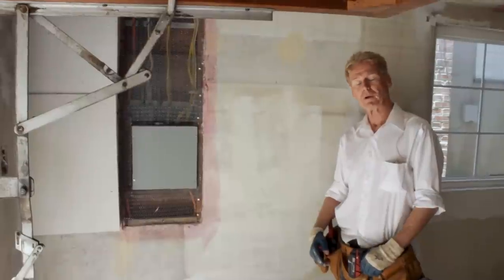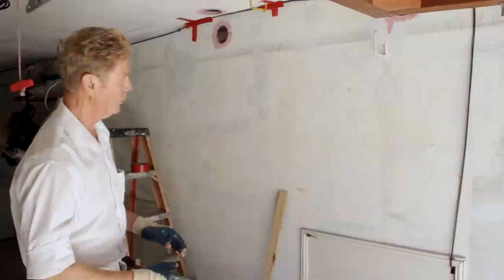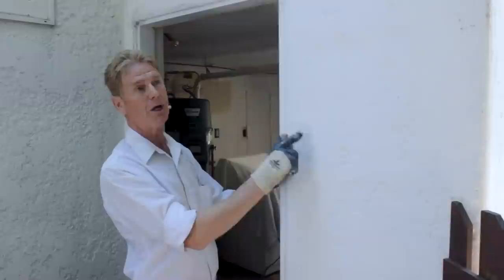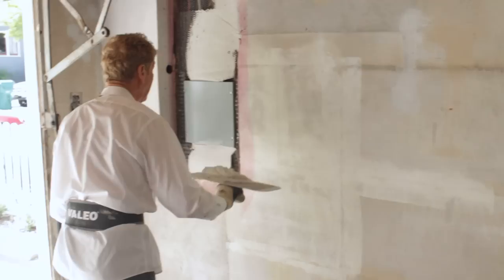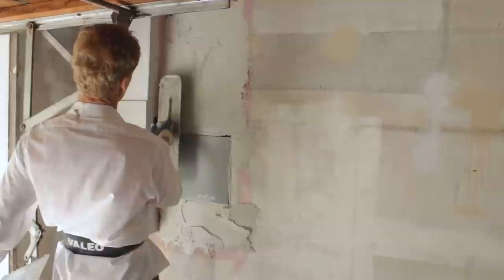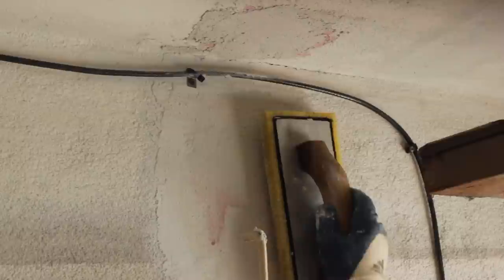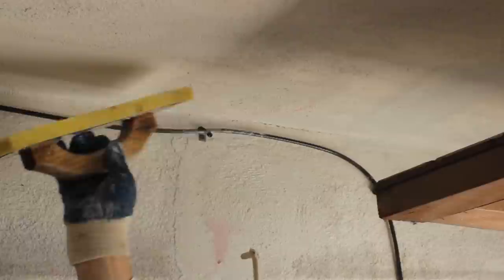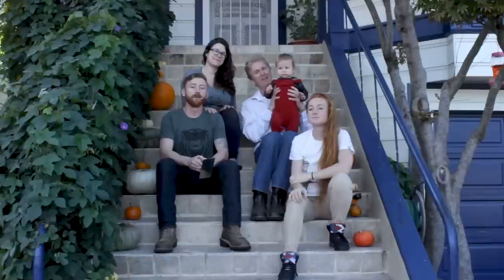Repair Interior electrical or plumbing holes.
What is Structo-Lite used for?
Structo-lite basecoat provides a plastic working material that will conform to various designs and help achieve durability in walls and ceilings. It can be applied by hand or machine methods on gypsum or metal lath, clay tile, concrete or cinder blocks, and other approved plaster bases.

In this video, the folks had a new electrical panel installed, plus new electrical cables to keep up with current codes; some of the holes in the plaster were perfect, and some were done with only a clue in mind.
How can this be? Excellent question, two separate contractors.
One was excellent, the other an expert in his field but not certain how to leave his finished work. But at least he gave it his best shot.

FYI, There are at least 20 different methods in attaining the goals of repairing these holes.
 The way is the longest lasting with the most benefits, such as fir ratios, soundproofing, or plain longevity in general.

Spread or apply USG’s lime interior plaster.
Plastering with Fiberglass mesh netting.
Spinning a stucco hawk on a trowel.

 Together our family and I have unconsciously created and contributed the most comprehensive encyclopedia of Stucco and Plastering videos ever produced online globally for your inspiration, entertainment, and education.